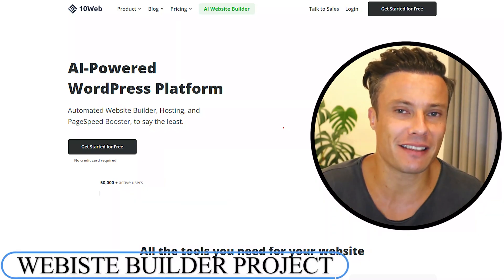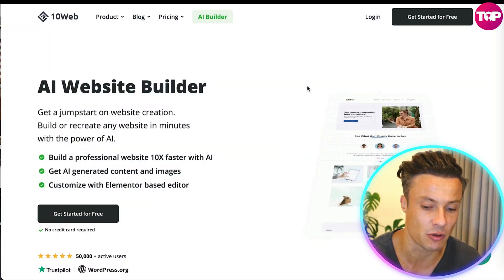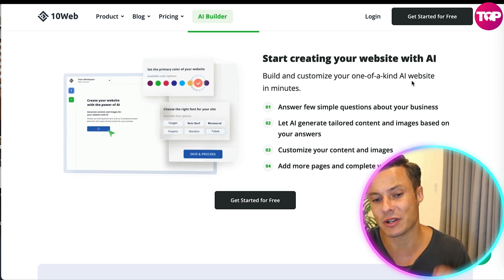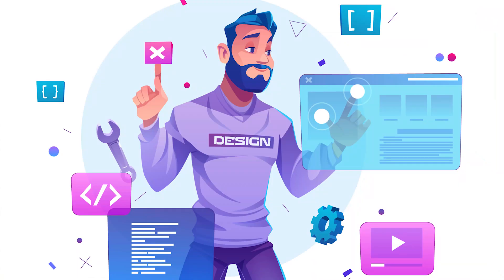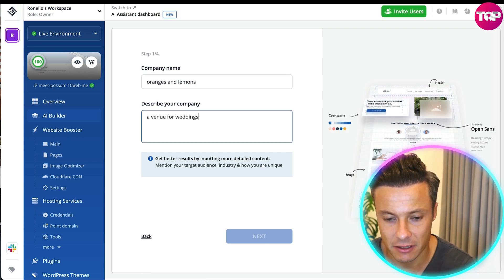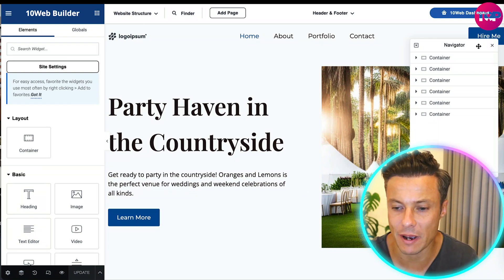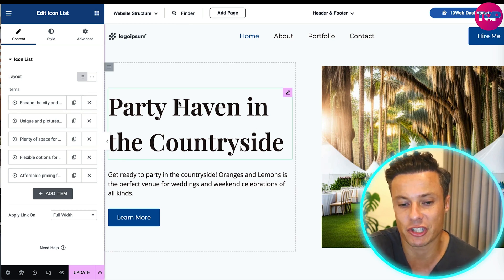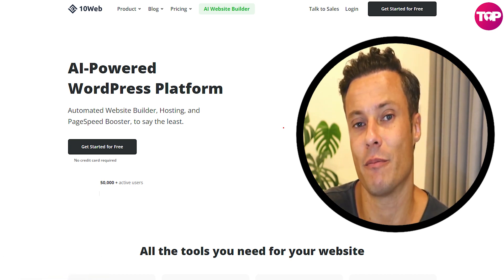AI Web Design 🔥 What's the Best Website Builder Software?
AI Web Design | 10web AI Builder | AI Web Design Tool

10web AI Builder is a cutting-edge website builder tool that utilizes the latest artificial intelligence (AI) technology to make it easier and faster for users to create professional-looking websites. This innovative platform combines the power of AI with the simplicity of a drag-and-drop interface, enabling users of all skill levels to build high-quality websites with ease.

One of the key features of 10web AI Builder is its intelligent website design assistant. This tool analyzes the content and images that users upload to their website and generates a design that is optimized for their specific needs. The design assistant takes into account factors such as color scheme, layout, font style, and more to create a website that looks great and is tailored to the user's preferences.

Another major advantage of 10web AI Builder is its seamless integration with WordPress, the world's most popular content management system. This integration allows users to take advantage of the vast library of WordPress plugins and themes, as well as the platform's robust blogging capabilities. Users can easily add new pages, posts, and other content to their website, as well as manage their site's SEO settings and analytics.

10web AI Builder also includes a variety of pre-built templates and widgets that can be customized to fit the user's needs. These templates cover a wide range of categories, including business, portfolio, e-commerce, and more. Users can choose from a variety of layouts, color schemes, and other design elements to create a website that perfectly matches their brand.

In addition to its powerful website building tools, 10web AI Builder also includes a range of advanced features that make it easy for users to manage their website's performance and security. These features include automatic updates, site backups, and 24/7 security monitoring. Users can also take advantage of 10web's lightning-fast hosting service, which ensures that their website loads quickly and performs smoothly.

Overall, 10web AI Builder is a powerful and easy-to-use website building tool that is perfect for users of all skill levels. Its AI-powered design assistant, seamless WordPress integration, and robust feature set make it an ideal choice for businesses, bloggers, and anyone else who wants to create a high-quality website quickly and easily.

I hope you find value in our AI Web Design Video!

🔥How to install Wapower Chrome Extension 🔥 How do I add WhatsApp Extensions to Chrome?👇

⏰Timestamps⏰

00:00 10WEB AI Builder Project Introduction
00:13 10WEB AI Builder Project
04:50 10WEB AI Builder Project Pricing
05:51 10WEB AI Builder Project Summary
06:00 10WEB AI Builder Project Outro